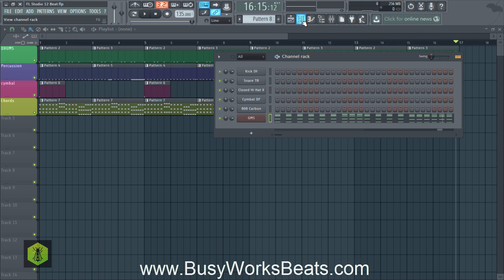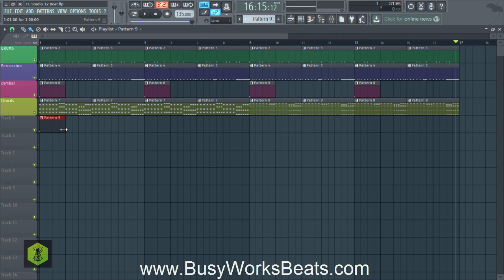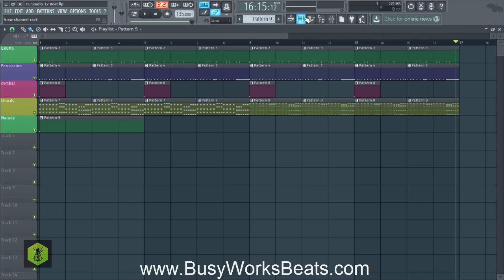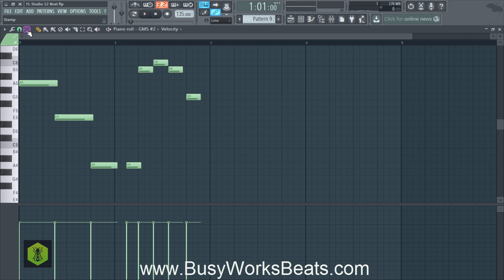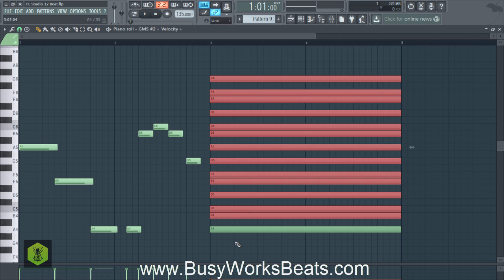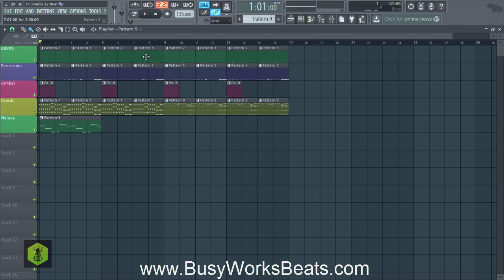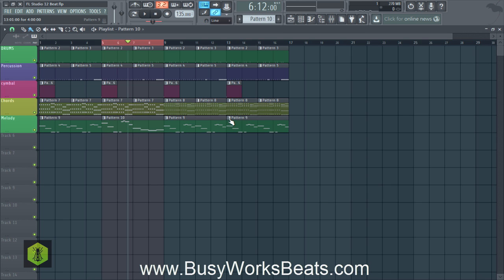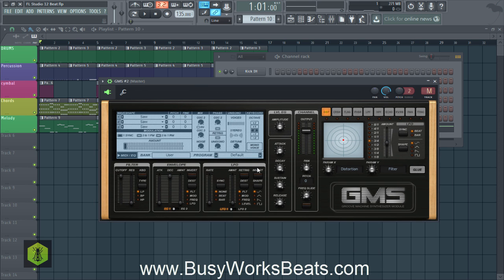FL Studio 12 Trap Beat Tutorial Part 3 Melody